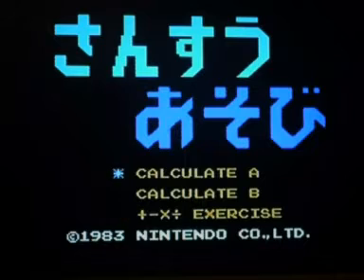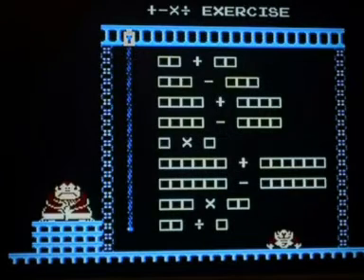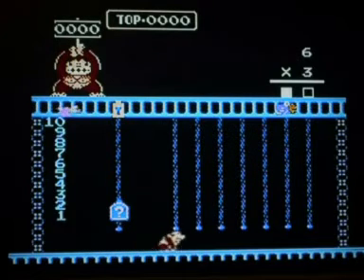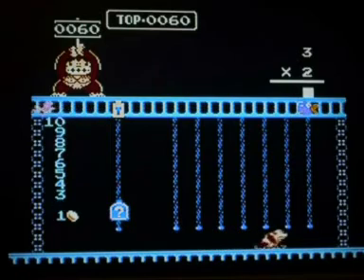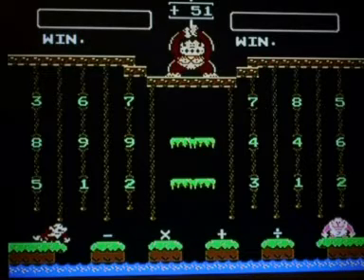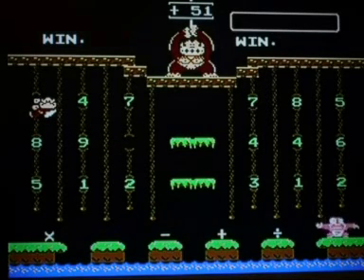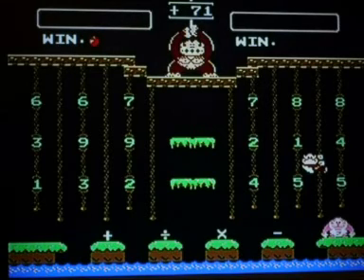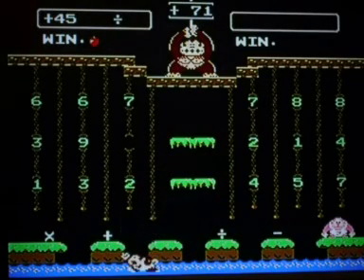Donkey Kong Jr. Math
Requested by pepsiru1es92 (Tell us how to pronounce your name, sometime :D)